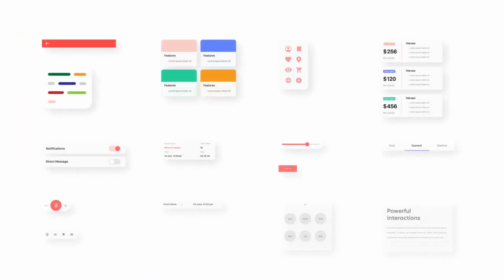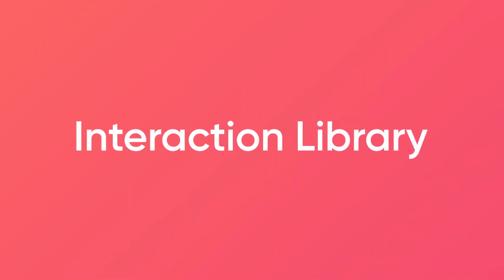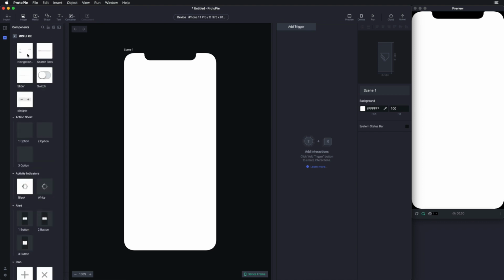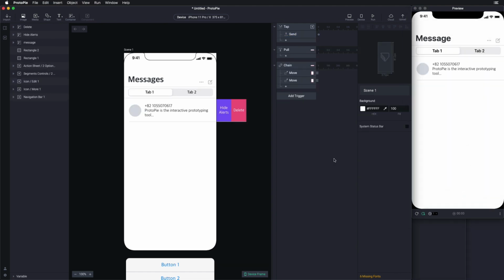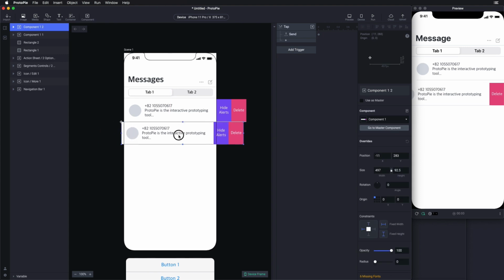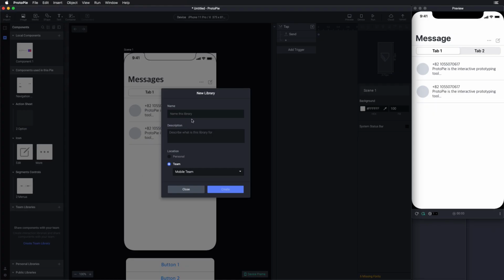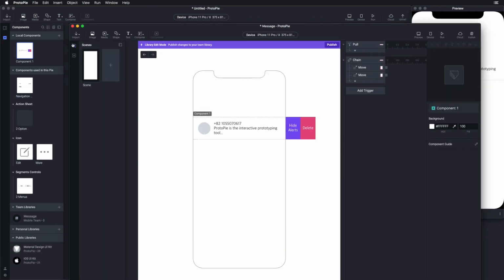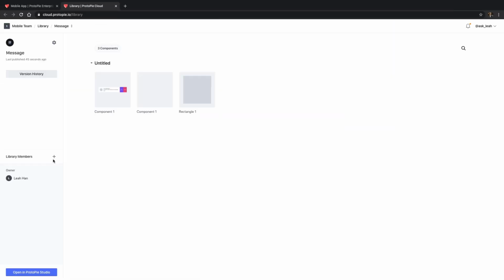ProtoPie Hot Feature: Interaction libraries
Interaction libraries is a new feature in ProtoPie 5.0. With it, teams can create dynamic prototypes even faster than before by easily building their own interaction library, sharing it across all team members, and ultimately ensuring the consistency of the product.

Learn more about ProtoPie as an interactive prototyping tool, interaction design tool, and communication tool, and how it can help you and your design team today,